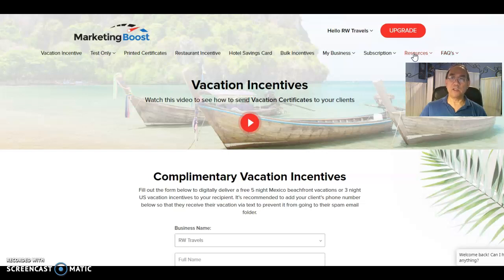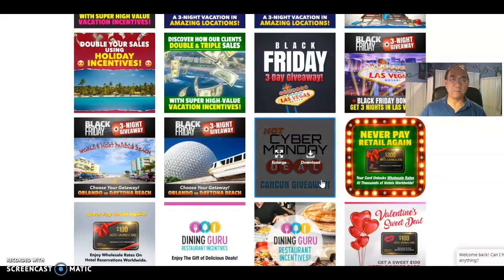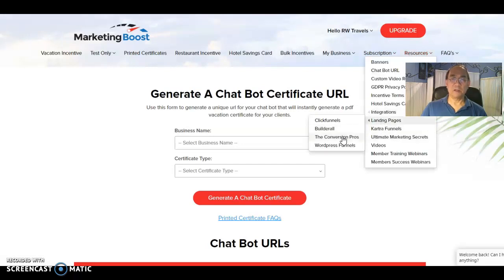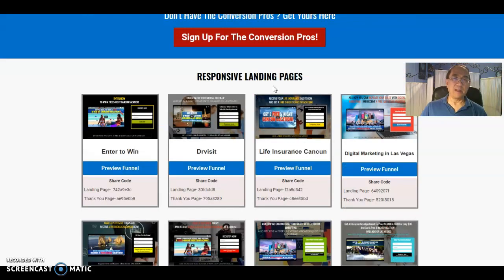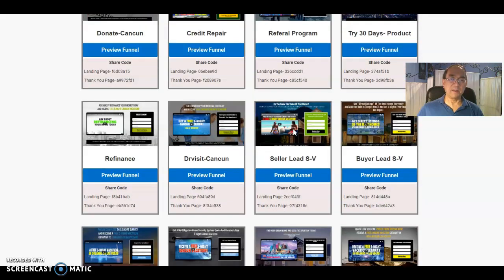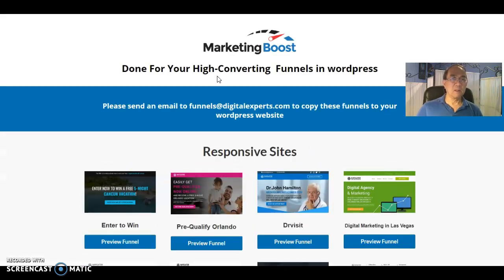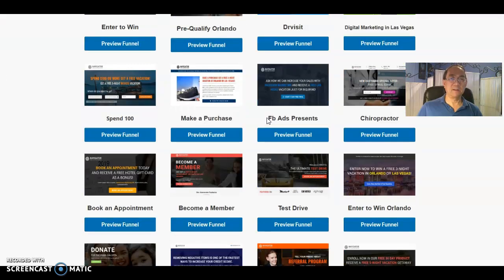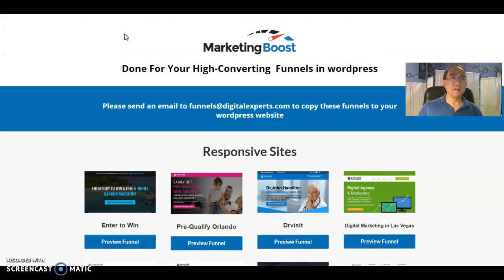Marketing Boost Back Office RESOURCES